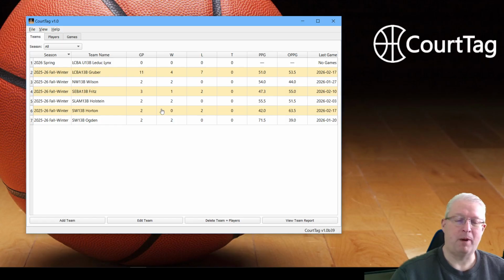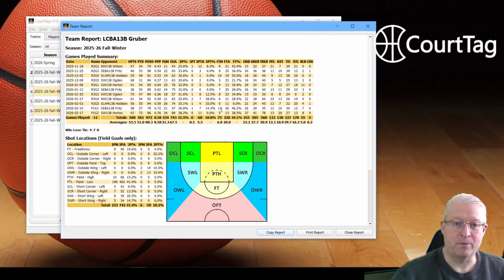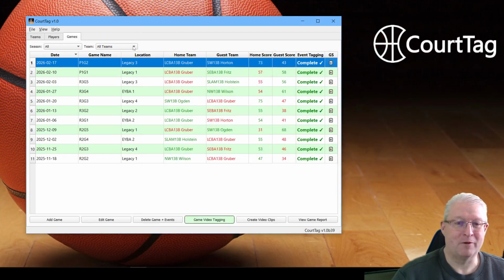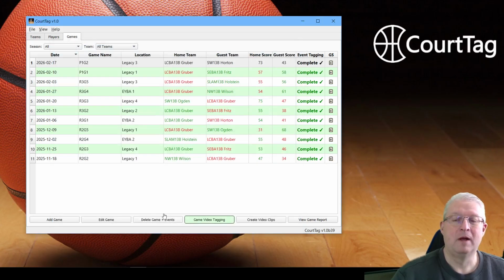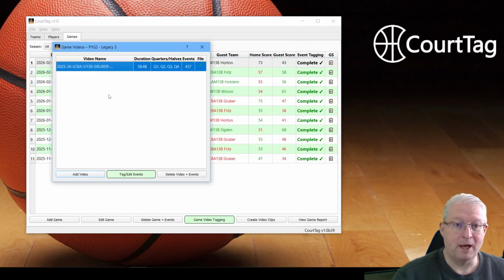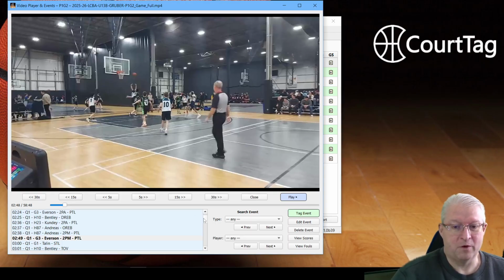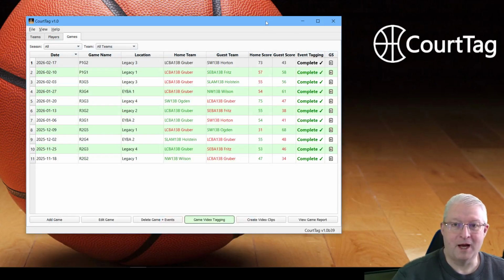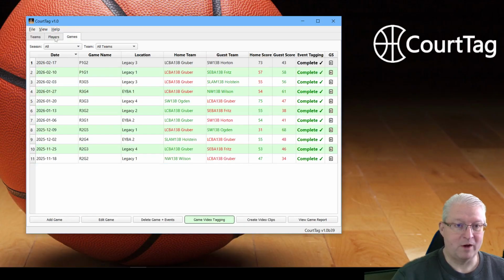CourtTag v1 Basketball Tagging & Reporting Software Demonstration Video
Short CourtTag version 1 Demonstration video showing teams, games, event tagging and the team, player and game reporting CourtTag generates when complete.